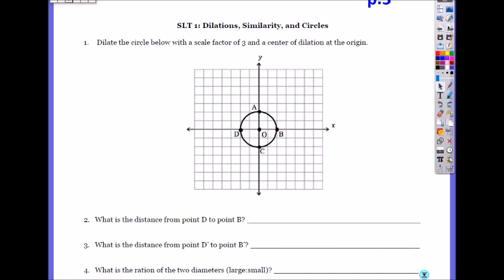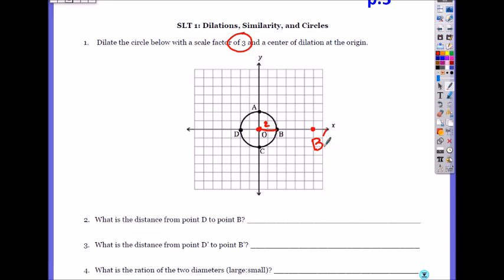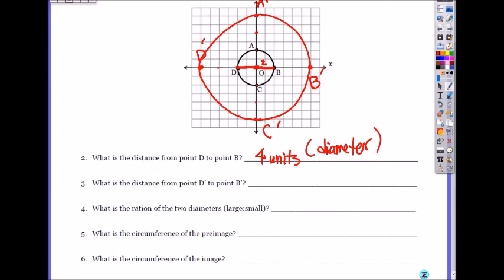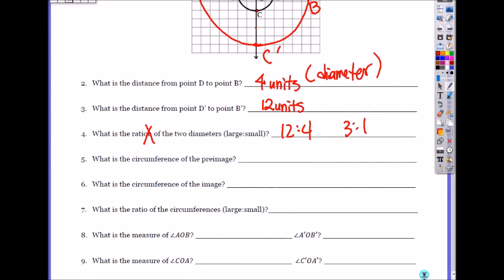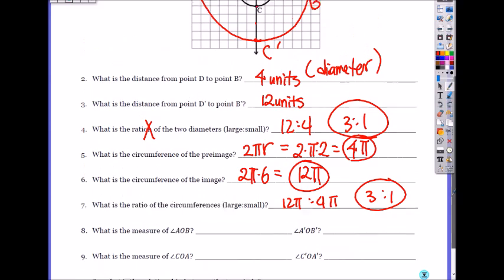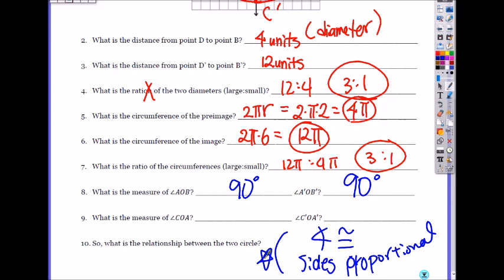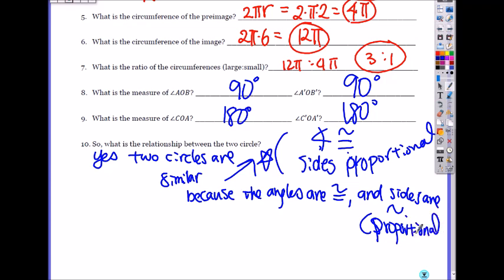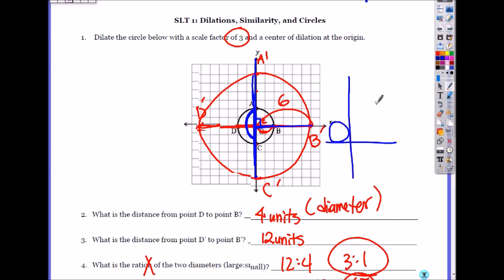Similarity of Circles : Dilation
Prove that all circles are similar by using Dilations